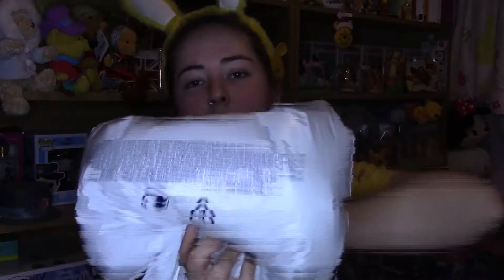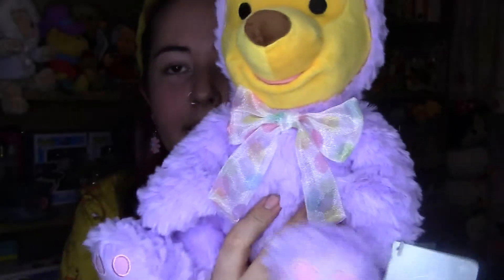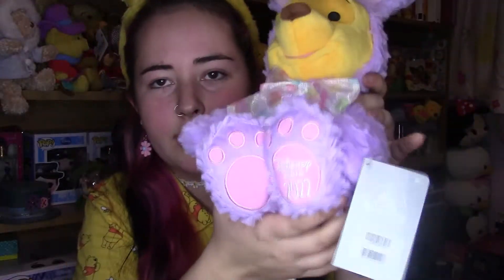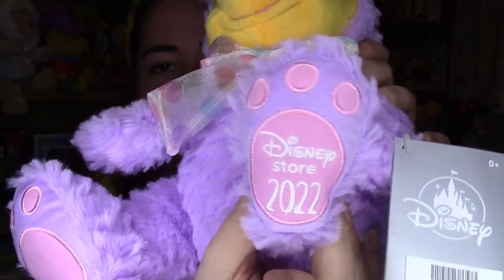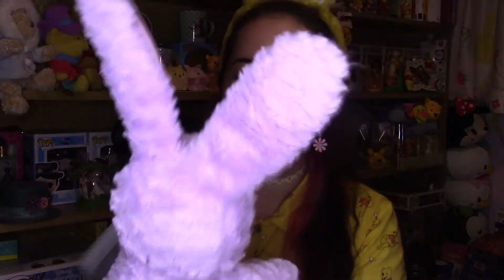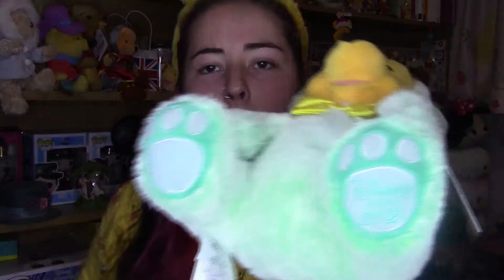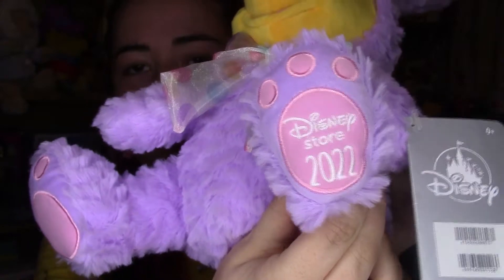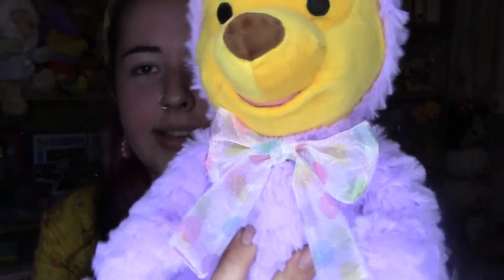Unboxing The Disney Store Winnie The Pooh Easter 2022 Plushie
Hello there!! It's your friendly neighborhood nerd Tori here!! How are we??

Today we are going to be unboxing the new 2022 Easter Winnie The Pooh from the Disney store!! We also see how he compares to the 2021 version!! Which do you prefer??

Technological:
Filmed Using: Canon Legria HFR506
Edited Using: Microsoft Video Editor